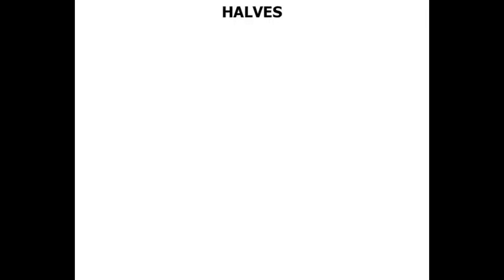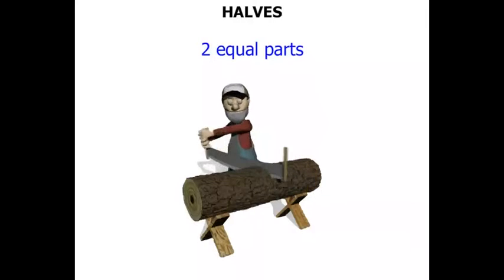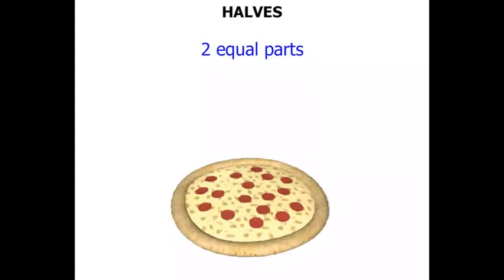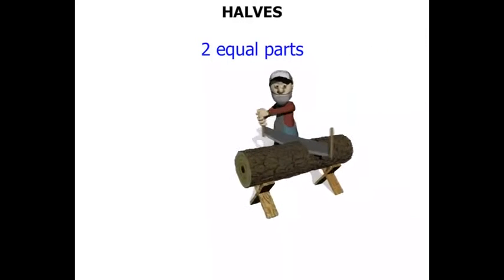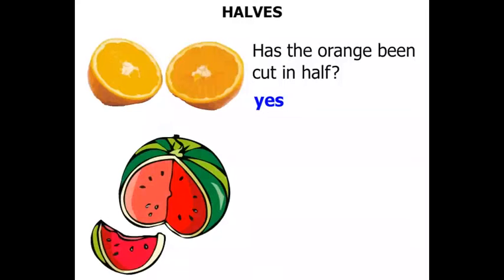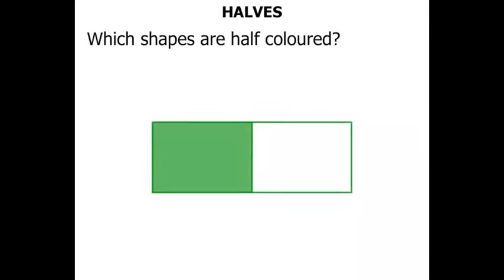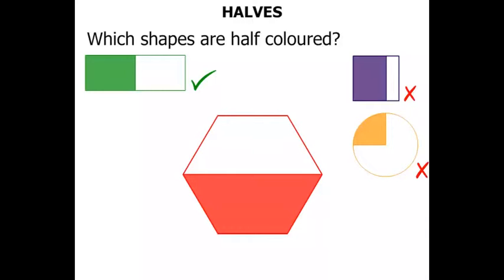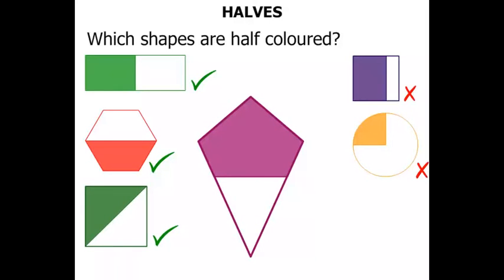Kindergarten Lessons: Halves